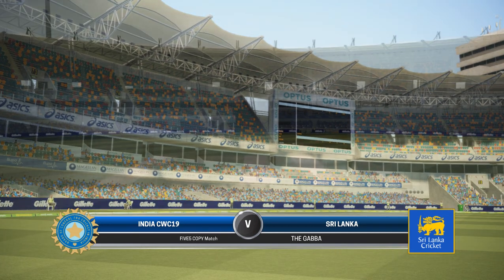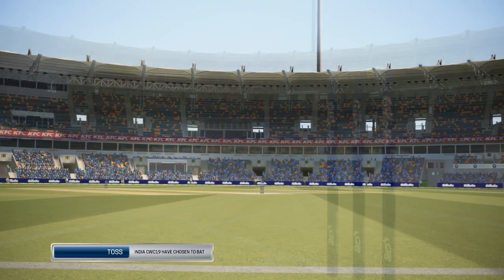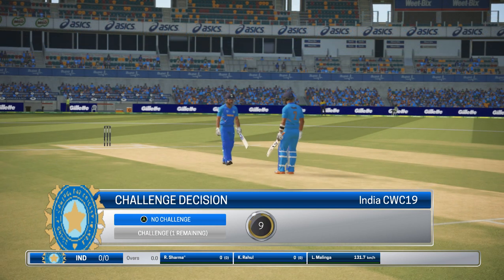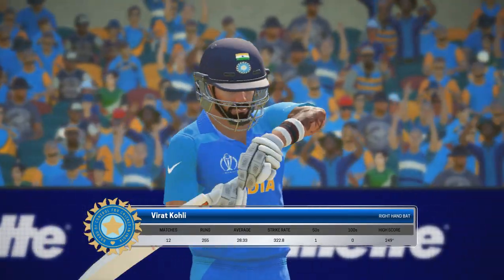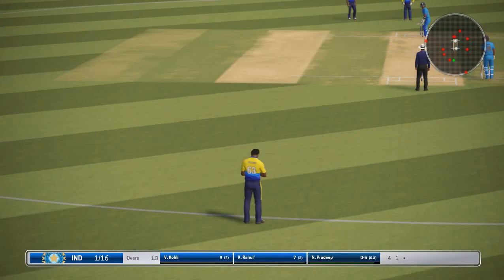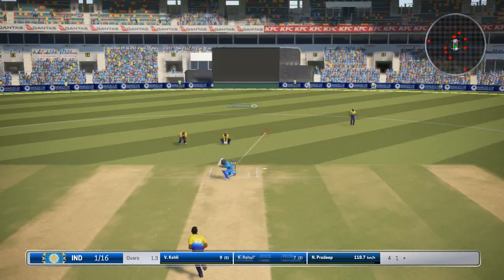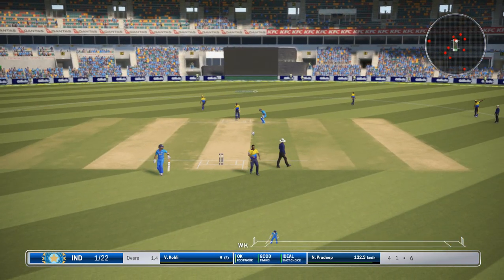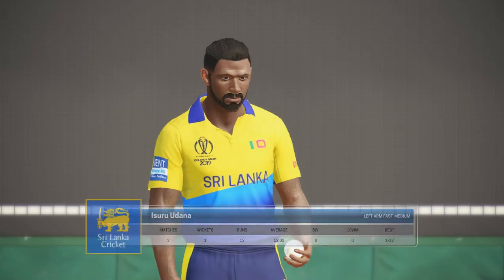India Vs Sri Lanka Icc Cricket World Cup 2019 44th Match Highlights || Ashes Cricket Gameplay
Series: Icc Cricket World Cup 2019

Venue: Headingley Cricket Ground, UK

*Note this is not real cricket this is gameplay if you think this is real cricket please leave video

Ashes Cricket is the officially licensed video game of cricket’s greatest rivalry. Bringing all the fast-paced action, big hits and skill that you see in the greatest cricket competition on earth, in both a more realistic and authentic way than ever before, you’ll be able to bathe your team in glory in the men’s and women’s 2017/2018 Ashes tours. Courtesy of Big Ant’s unique photogrammetry technology, Ashes Cricket presents official photorealistic likenesses for all of the Australian and English men’s and women’s teams – it will make you feel like you’re right there at the live game. Star Test players have been fully motion-captured and you can choose your own batting or bowling style to make your game your own. Big Ant’s most detailed and refined cricket engine to date allows for true 360-degree batting. No two players will play the game the same way!

Ashes Cricket  gameplay on Pc